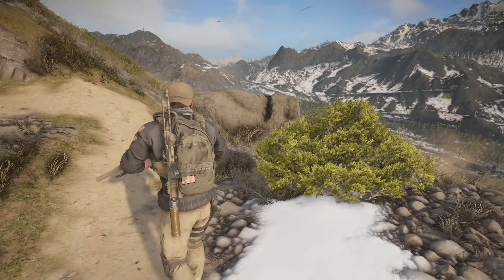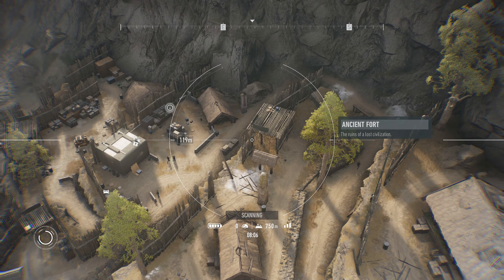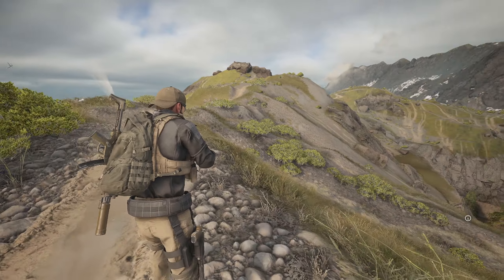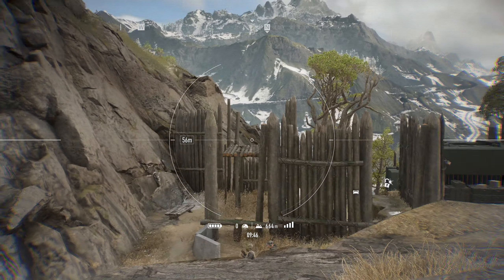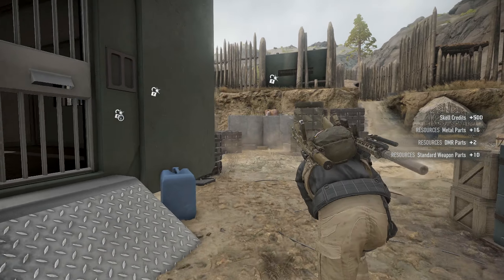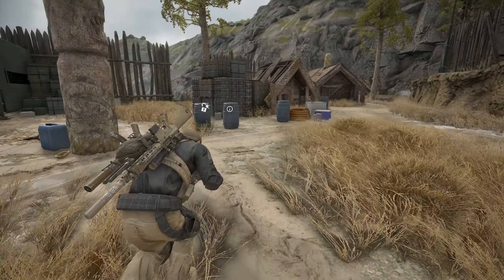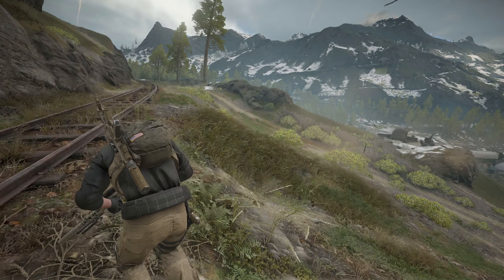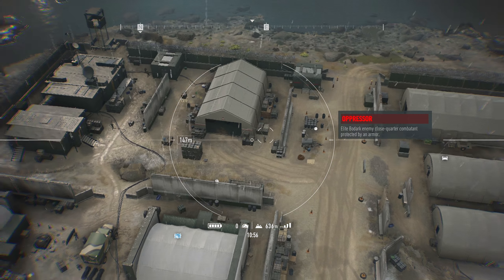If MEDAL OF HONOR & GHOST RECON Collaborated... | Ghost Recon: Breakpoint - Operation Motherland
Ghost Recon: Breakpoint has had quite a journey, and Operation Motherland has been nothing but fun, and immersive.
Links Here!

-PC SPECS-
CPU: AMD Ryzen 2700X
CPU Cooler: CRYORIG H5 Universal Cooler
Motherboard: Asus Prime X470-Pro
Memory: Corsair Vengeance LPX 32GB DDR4 - 3200Mhz
Storage: WD Caviar Blue 1TB 7200RPM HDD
Seagate BarraCuda  2TB 7200RPM HDD
GPU: EVGA GeForce RTX 2070 SUPER XC ULTRA GAMING
Case: Corsair 200R ATX Mid Tower
Power: Corsair CX 600W 80+ Bronze Semi Modular

-SETUP/PERIPHERAL -
Monitor 1: ASUS TUF Gaming VG24VQ 24" Full HD 1920 x 1080 144Hz
Monitor 2: ASUS VC279H 27" 1920x1080 60Hz
Keyboard: Logitech G910 Orion Spark
Mouse: Razer Basilisk Ultimate
Headphones: SteelSeries - Arctis 1 Wired
Mic: Blue Yeti (Midnight Blue) w/ Shock Mount
Webcam: Logitech C920
Game:
Ghost Recon Breakpoint
Game Description:
Tom Clancy's Ghost Recon Breakpoint is an online tactical shooter video game developed by Ubisoft Paris and published by Ubisoft. The game was released worldwide on 4 October 2019 for Microsoft Windows, PlayStation 4 and Xbox One, and on 18 December 2019 for Stadia.
Relatable Hashtags:
Timestamps -
00:00 - Cinematic Intro
00:52 - Village Overlook
04:47 - Village Infiltration
12:55 - Secondary Camp
16:48 - Going Loud
19:46 -  Ending